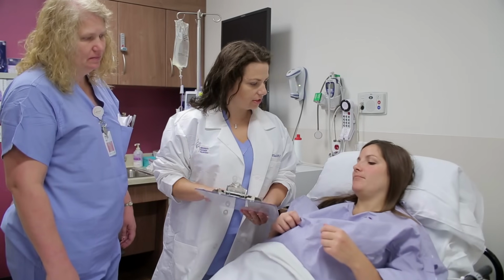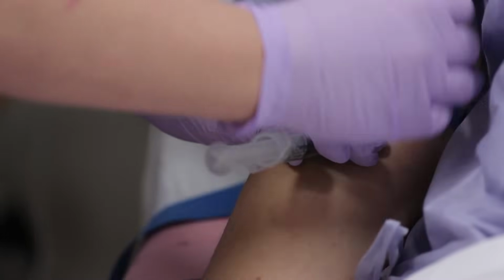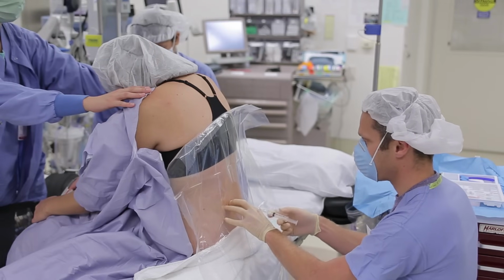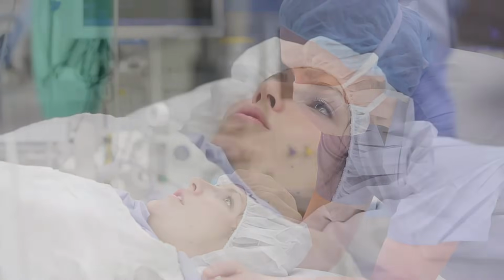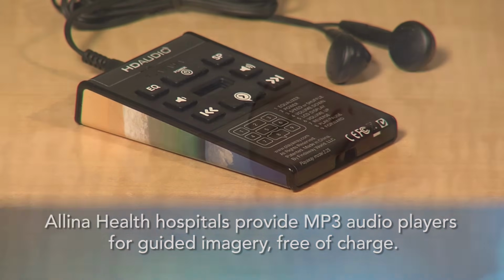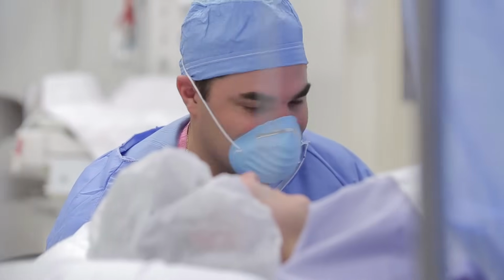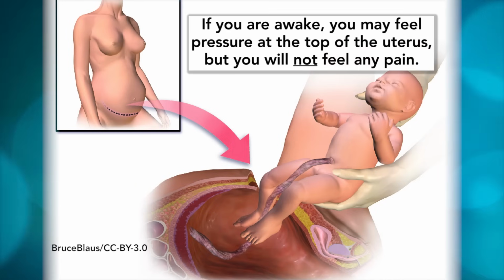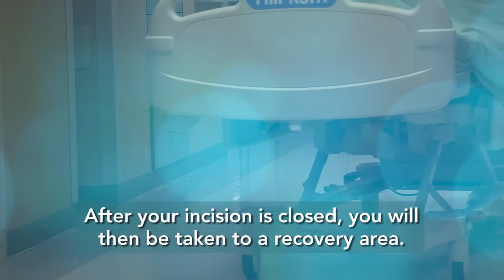Cesarean surgery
There is the possibility that some women who plan to give birth vaginally may need to give birth by Cesarean instead. It is recommended that all expectant mothers and their birthing partners watch the following video about Cesarean birth.